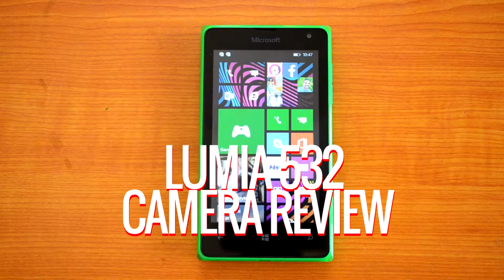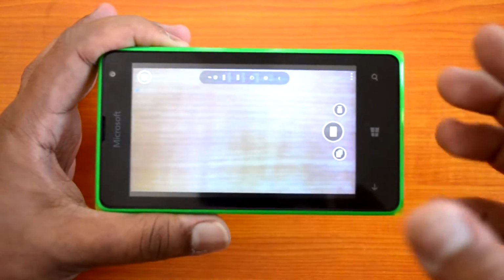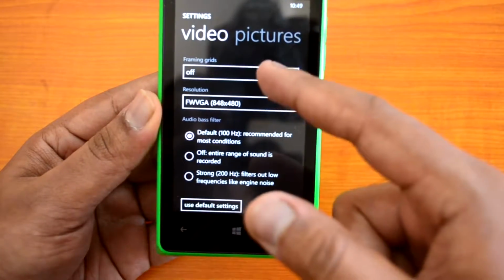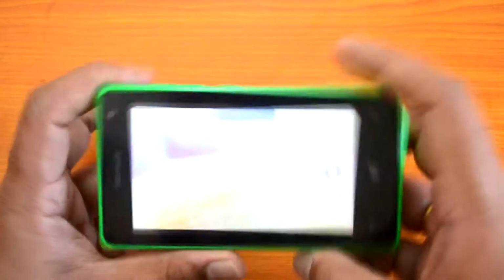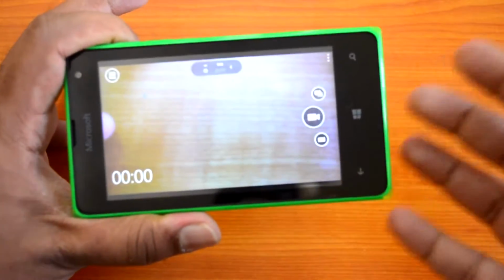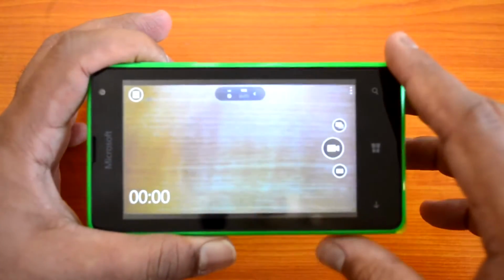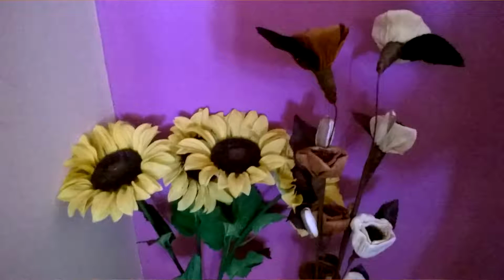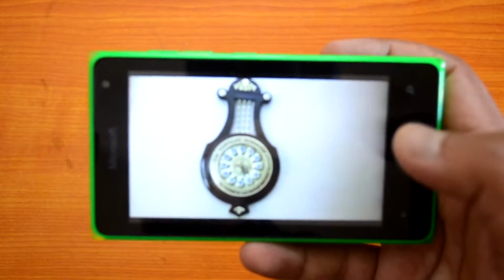ML 532 Camera Review